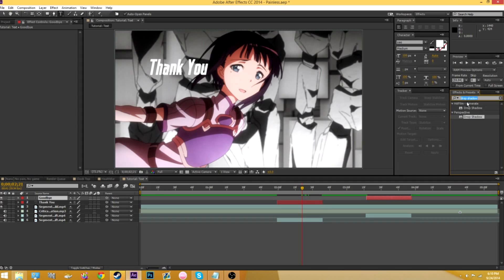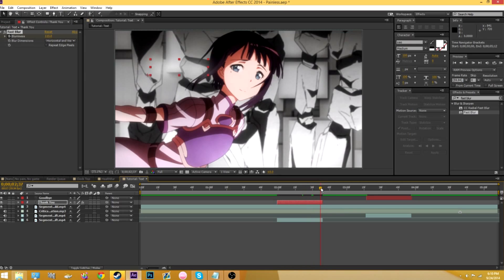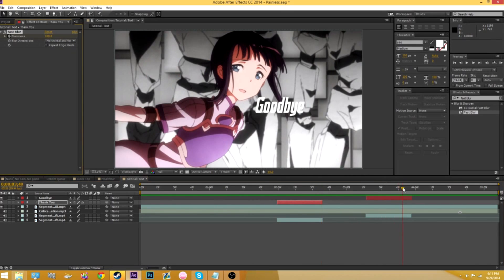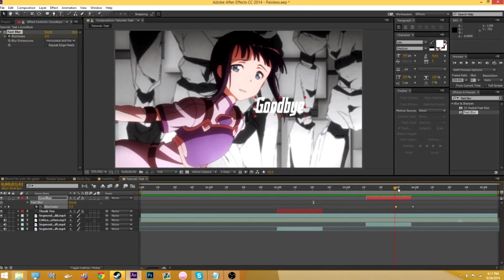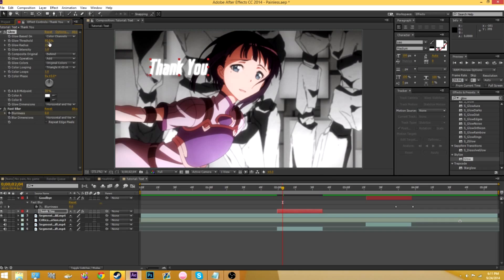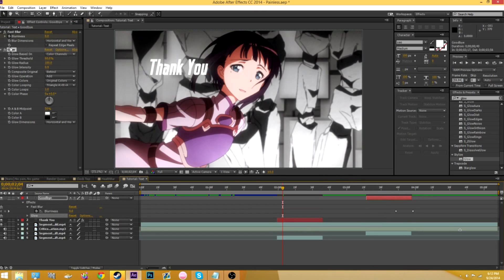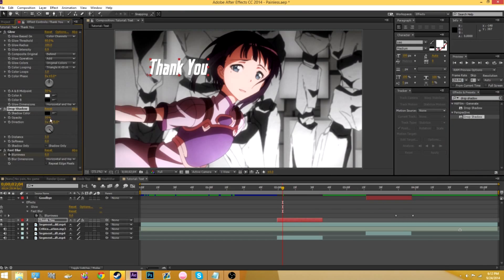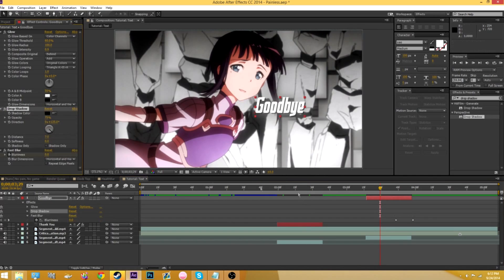After Effects Tutorials - Episode 1: Fast Blur Text Transition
This effect is a fast blur transition. This is pretty simple. This also includes text enhancements, so the text might be looking nicer. This is my first tutorial, so I was pretty nervous. Enjoy.